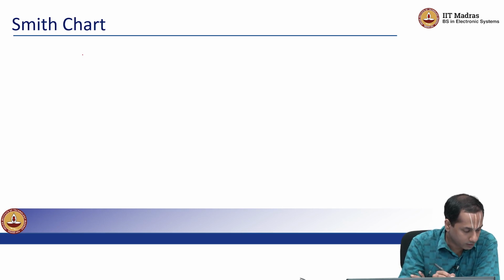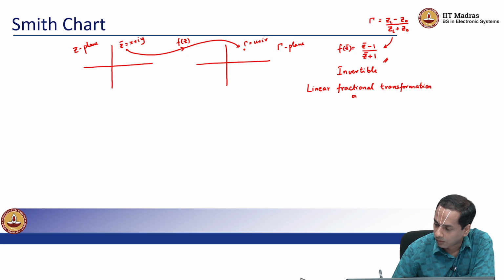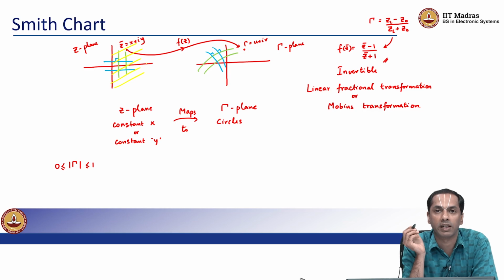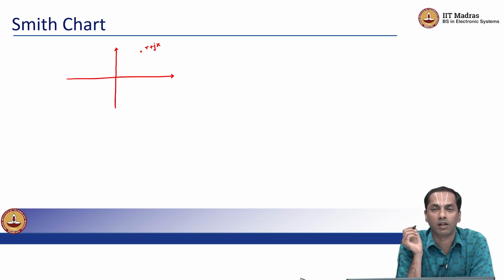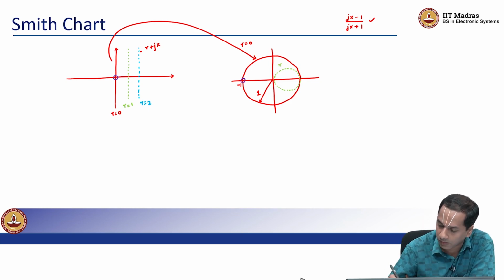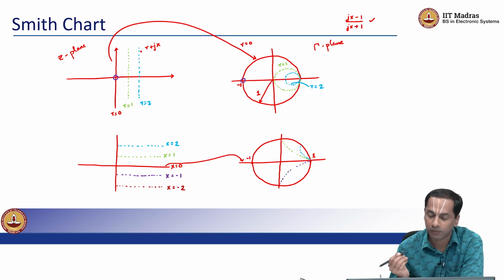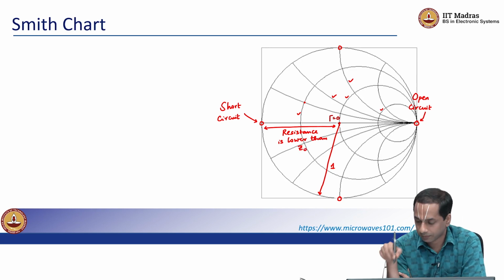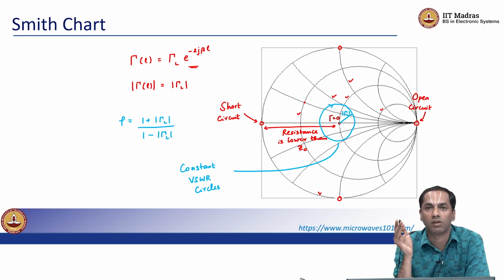W5_L3: Basics of smith charts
Video Overview
 Smith charts are just a visual way to map every possible normalized complex load impedance onto a reflection coefficient plane inside a unit circle.
 Vertical lines of constant resistance and horizontal lines of constant reactance in the impedance plane become families of circles that intersect at right angles and moving along a lossless line corresponds to rotating around a circle of constant standing wave ratio.